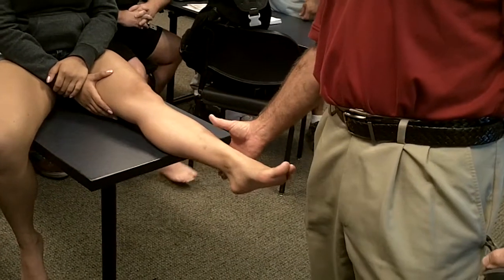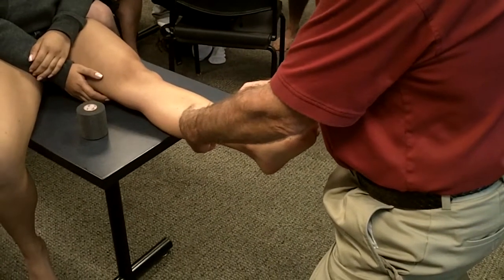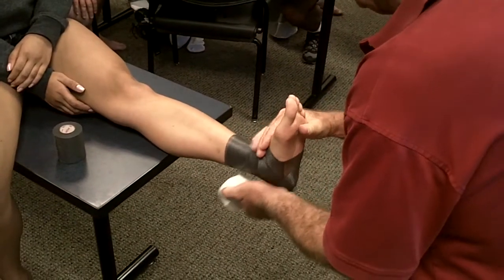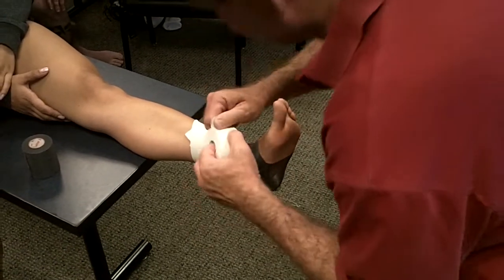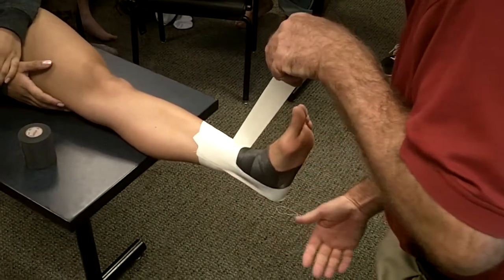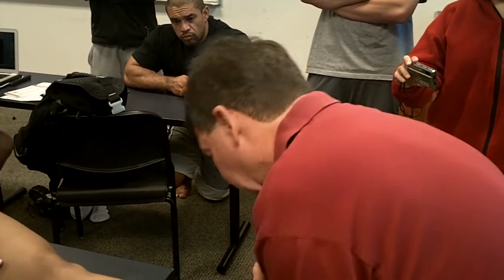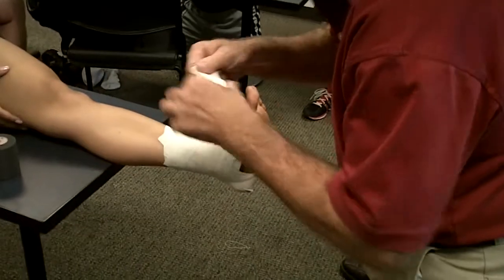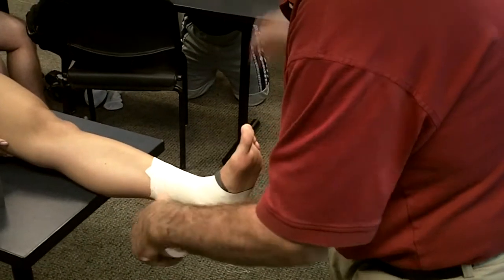How to Tape an Ankle to Prevent Inversion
Foothill College professor Gary Lang shows how to tape an ankle to prevent excessive inversion and plantar flexion, the most common type of ankle sprain.